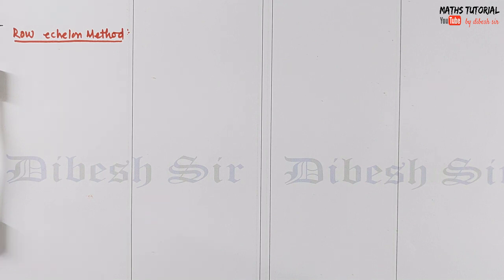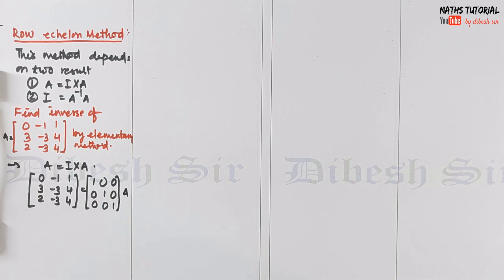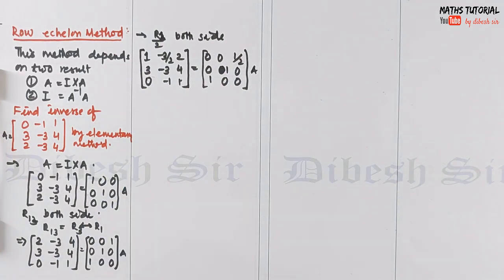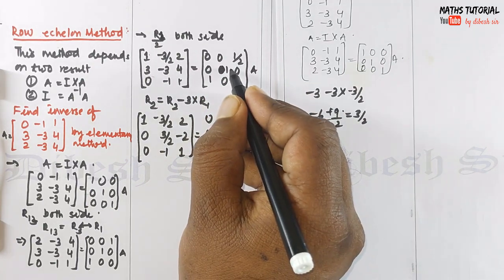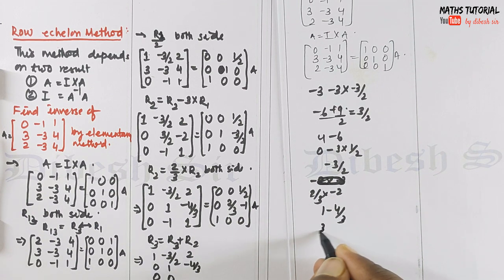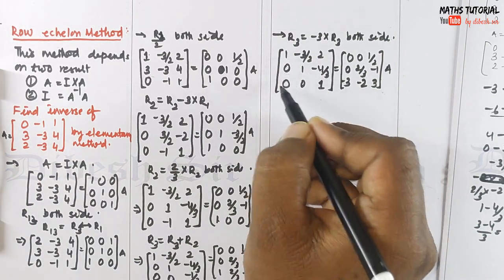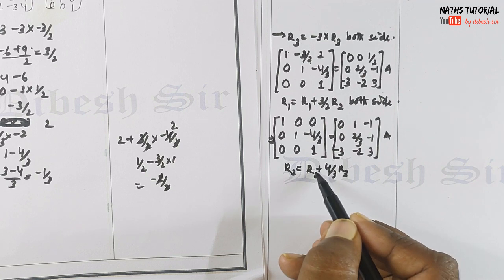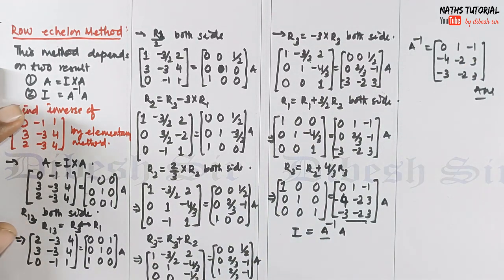Matrices Class-12 || lecture-10 || Row echelon method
Maths Tutorial by dibesh sir brings you NCERT & JEE video lectures.

In this video series I have covered all the fundamental of NCERT chapter -3 MATRICES.
In this video lecture we discuss about how to find inverse of any MATRIX using ROW ECHELON method.